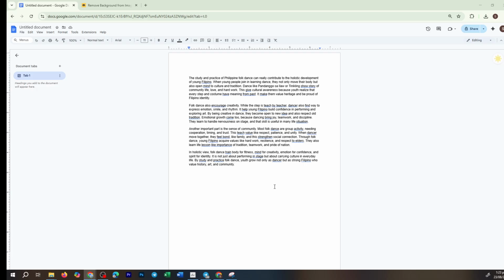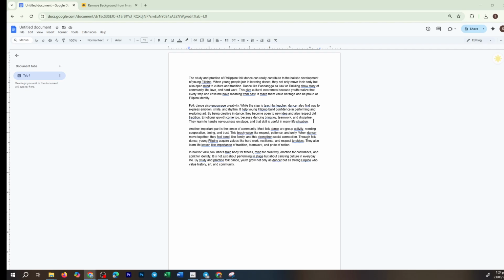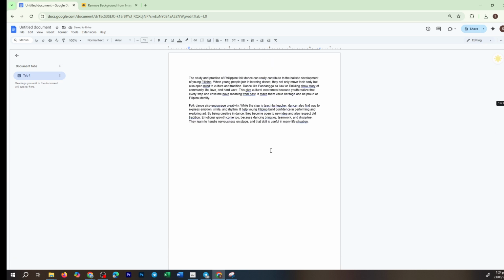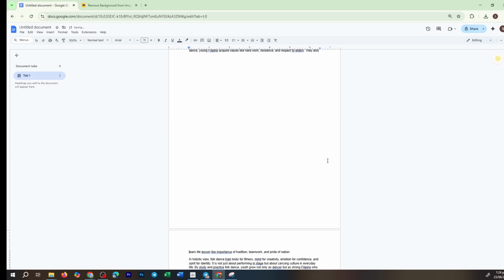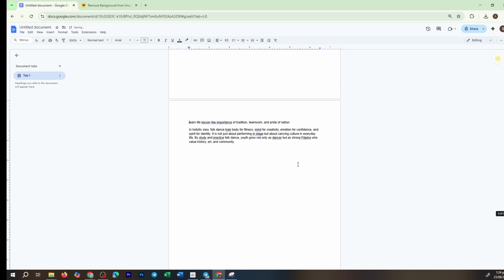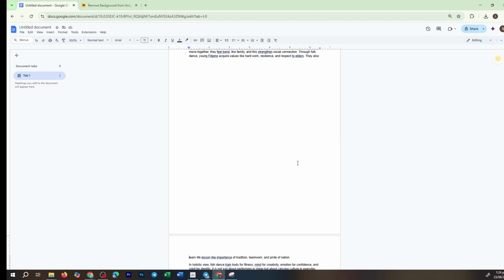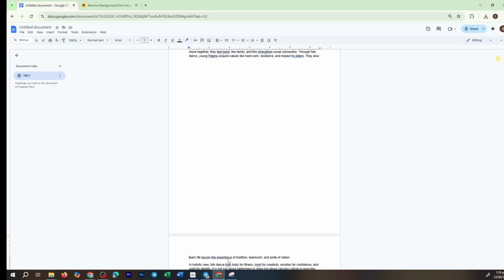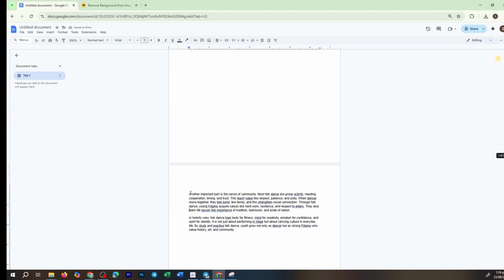How To Separate Pages In Google Docs [2026 Guide]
In today's video we cover How to separate pages in Google Docs, Google Docs page break tutorial, how to add page breaks in Google Docs, Google Docs formatting tips, Google Docs beginner tutorial, how to manage pages in Google Docs, Google Docs 2026 guide, insert page breaks in Google Docs, Google Docs tips and tricks, Google Docs document editing, how to use Google Docs for students, Google Docs productivity hacks, organize text in Google Docs, Google Docs page layout explained